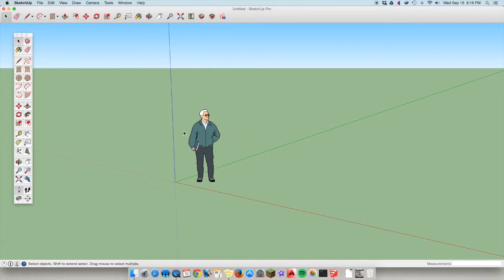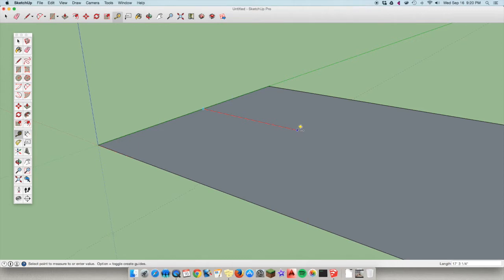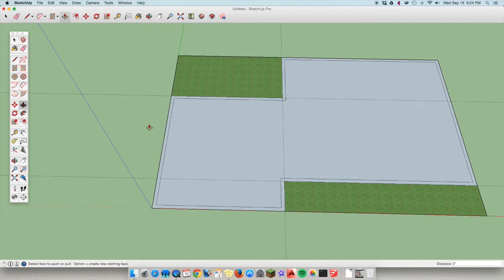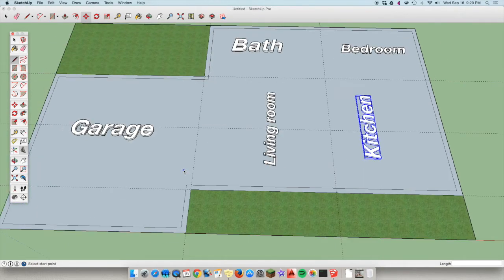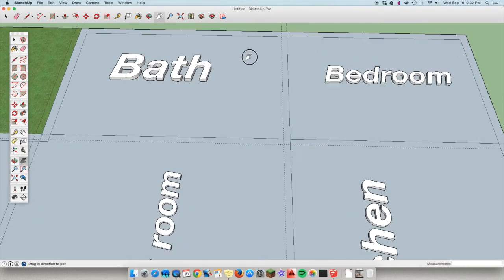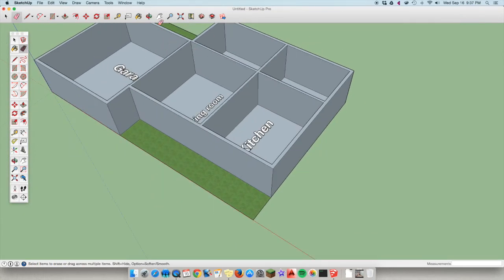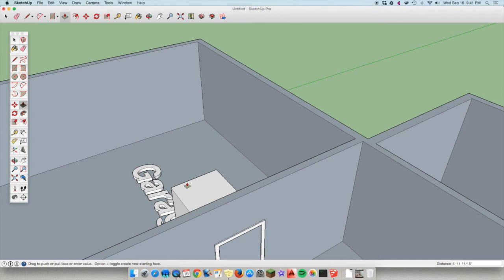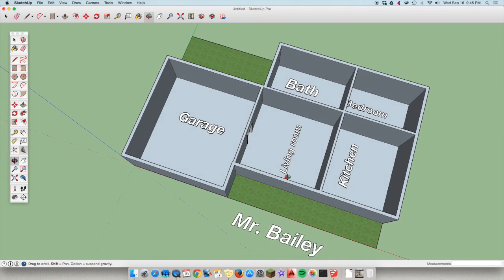Assesment C Floor Plan